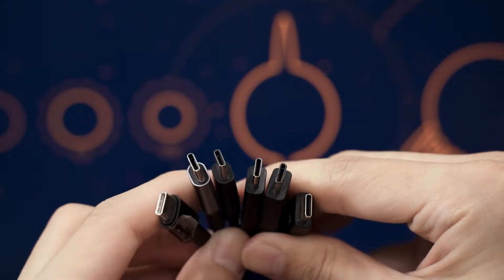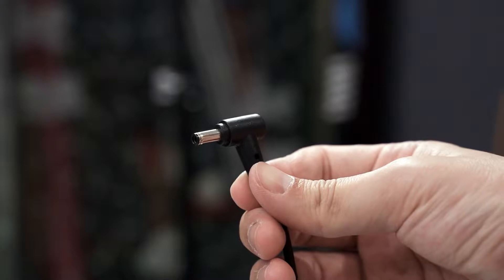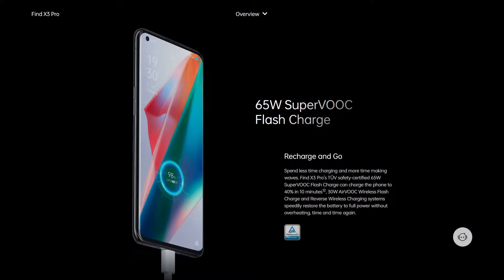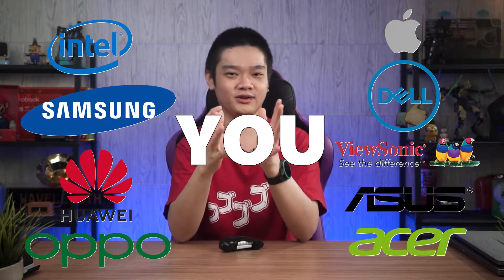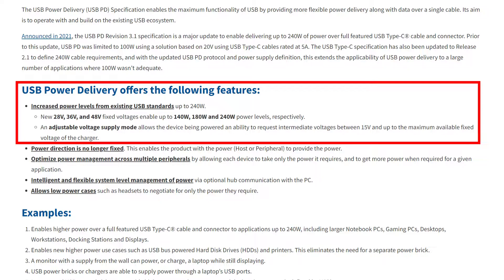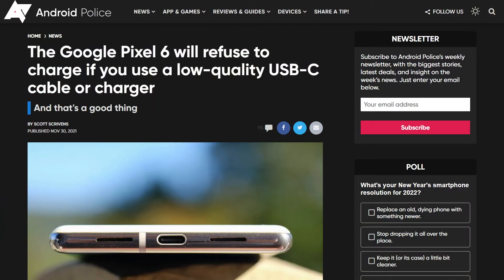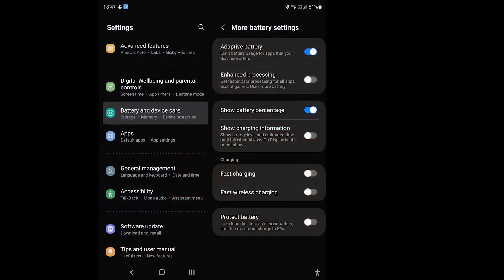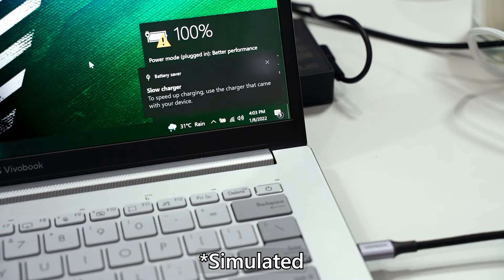Chargers are complicated!!! 😡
With just a single charger and a USB-C cable, we can plug it into so many different gadgets today. However, it's not that simple. There are a lot of different parts that we need to understand.

Credits to @SwellEntertainment for that particular segment of the video.